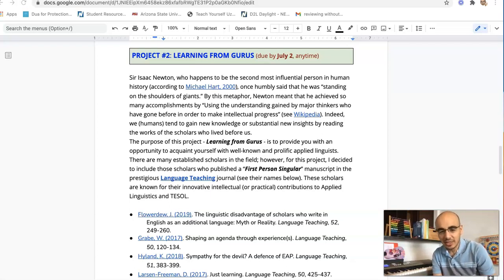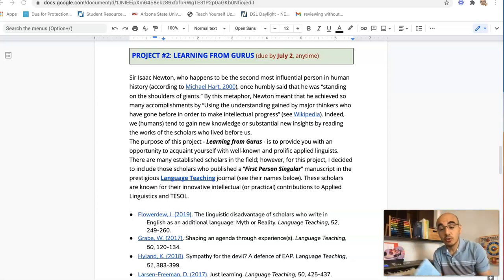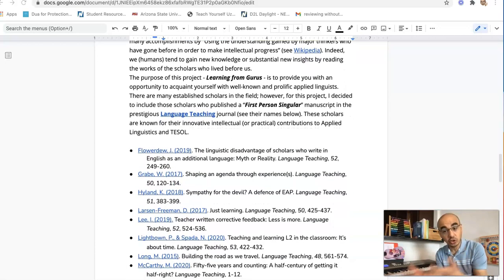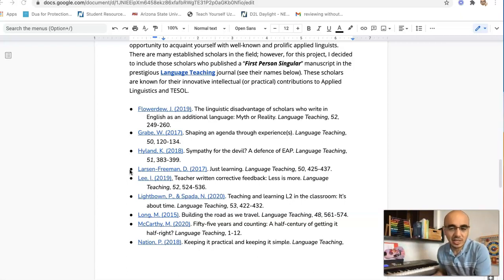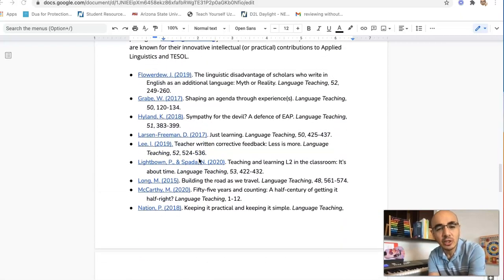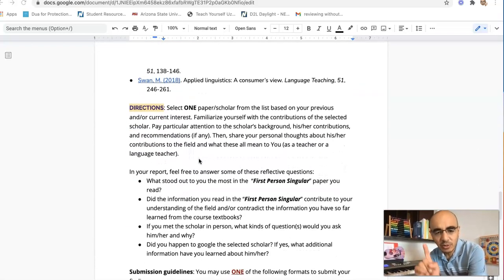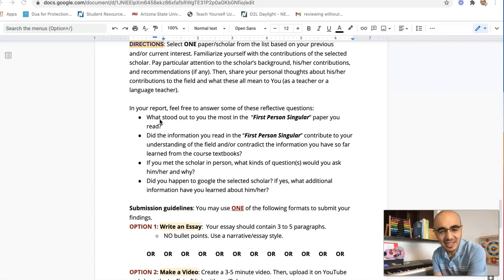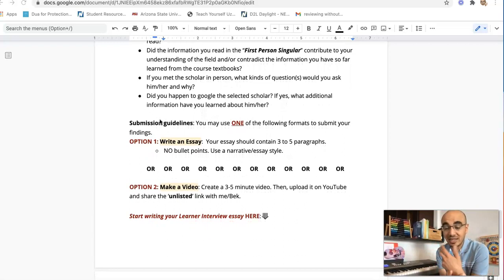Learning from Gurus (a project for TESL341 students)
I created this tutorial for my undergraduate course: TESL341: Principles of Language Teaching. The students are asked to read a manuscript in the First Person Singular section of the Language Teaching (LT) journal and study the lives as well as contributions of established scholars in the field of Applied Linguistics/TESOL. More details about the task can be found